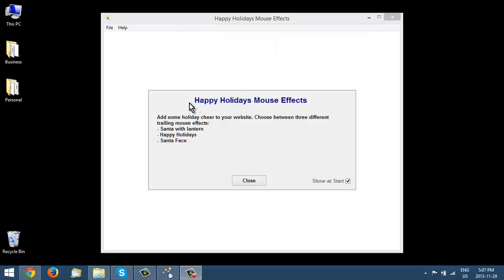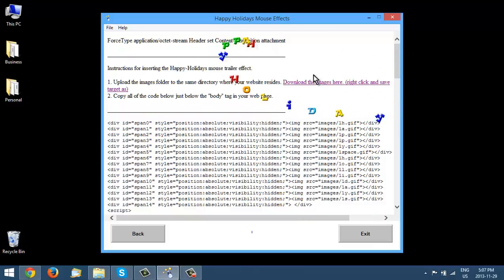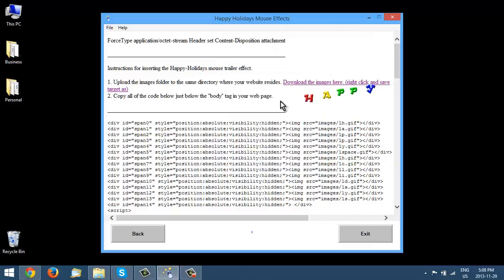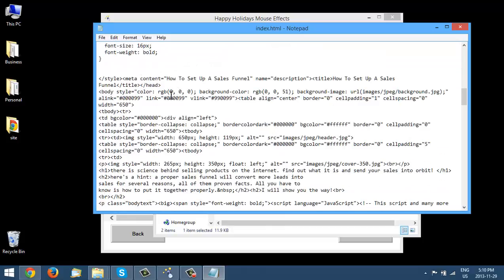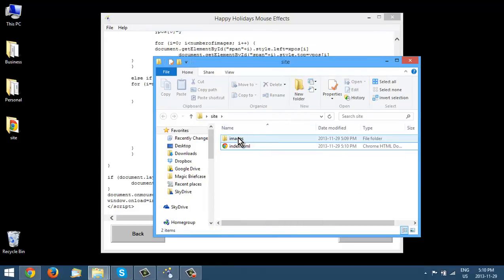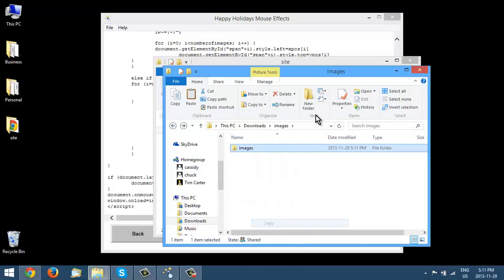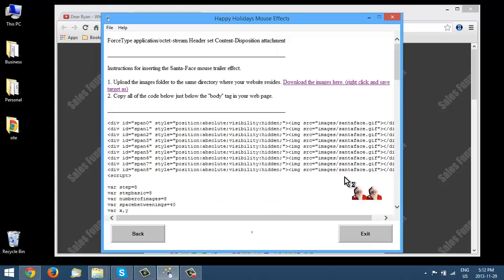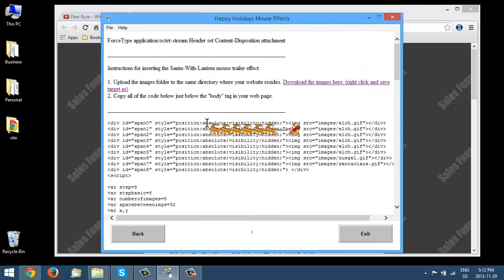Holiday Mouse Trail Generator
This software creates holiday themed mouse trailers that you can add to your site. Choose from
– Happy Holidays
– Santa Face
– Santa With Lantern,